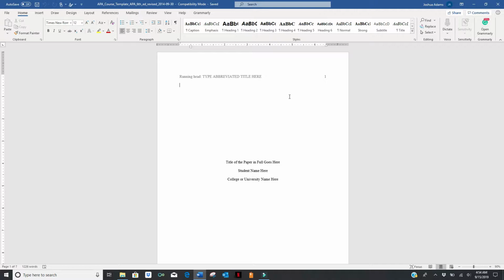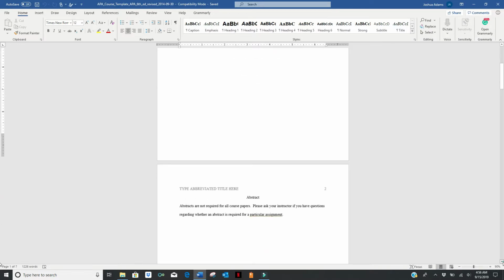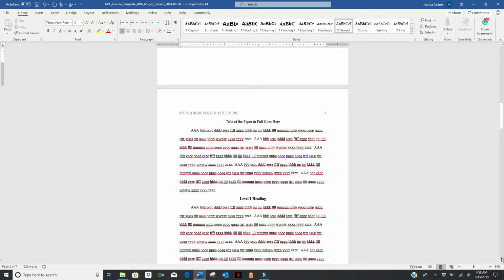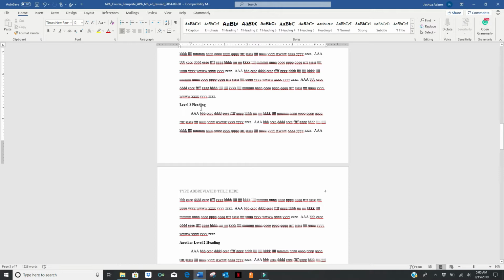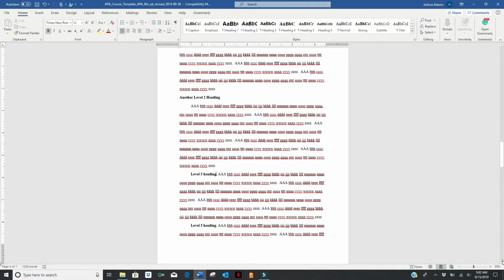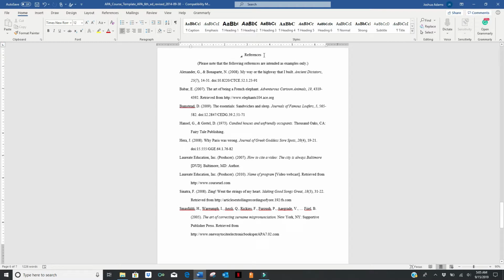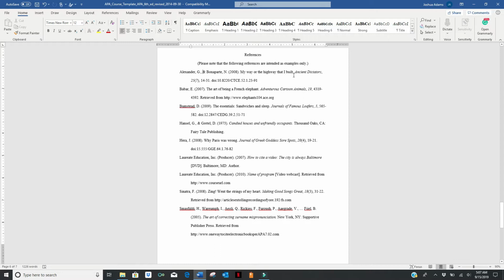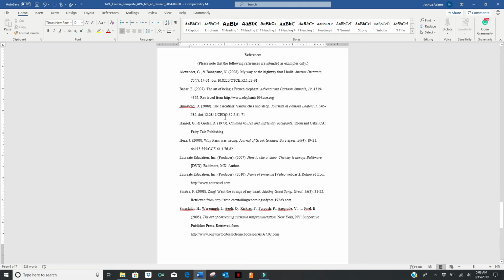Dr. Adams' APA Tutorial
APA Tutorial